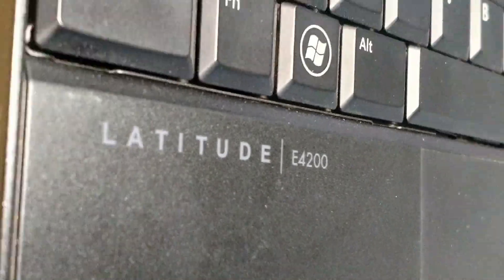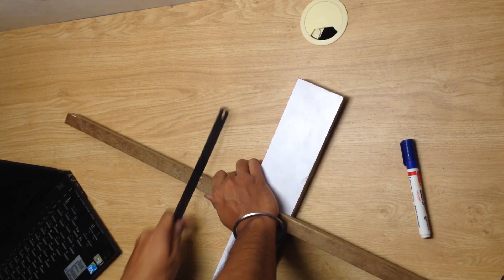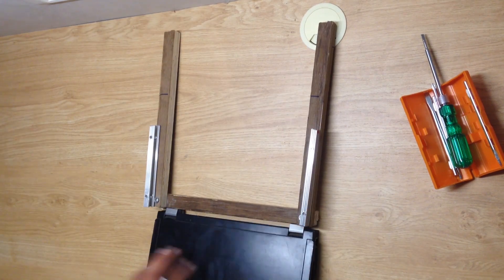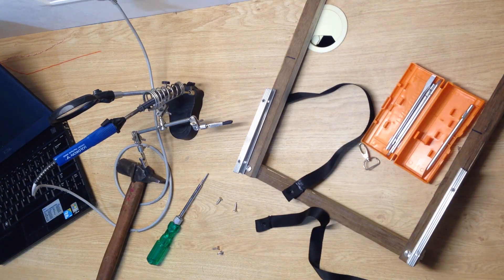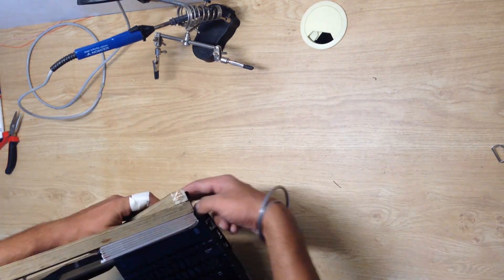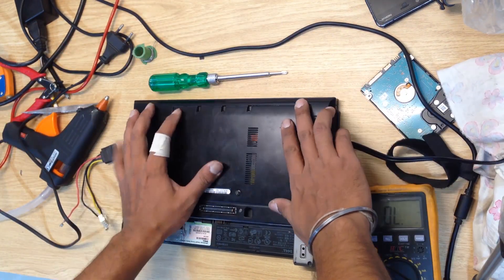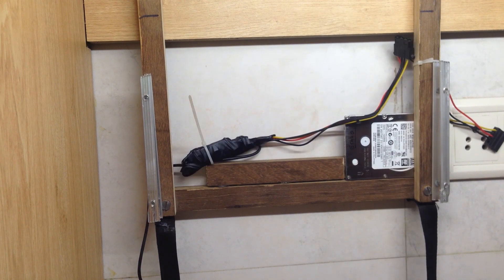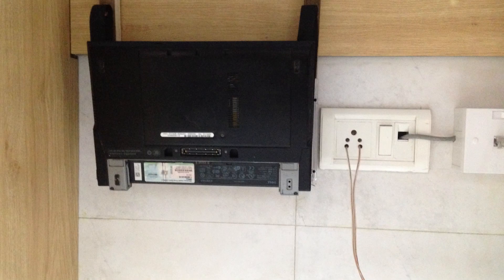Make your own Automation Server! .....reusing your old laptop..!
Made a unusable Laptop into a Automation server primary core.
The laptop's SSD is uSATA which is kind of distinct and the battery pack is also not available so i have attached the storage externally using a uSATA to SATA convertor and installed Windows 10 which is going to be serve as server for my home automation projects.